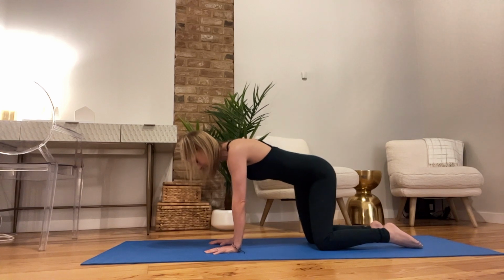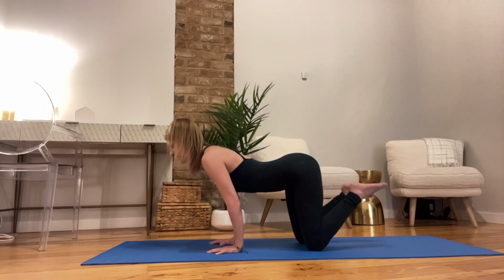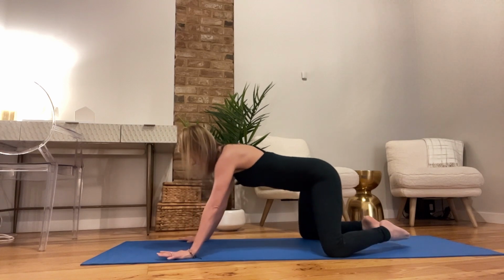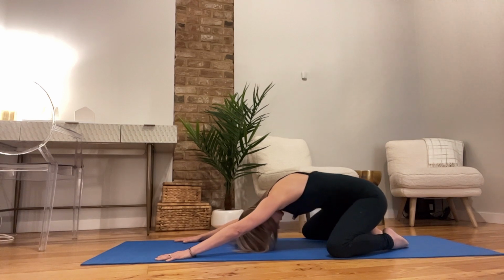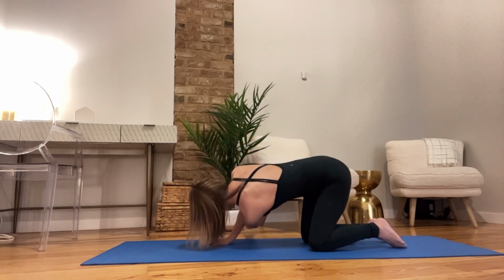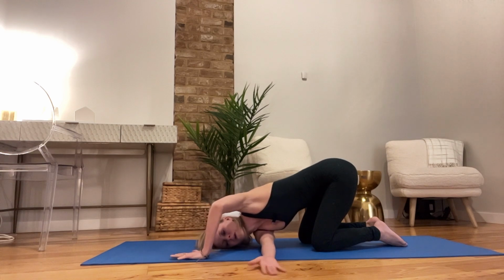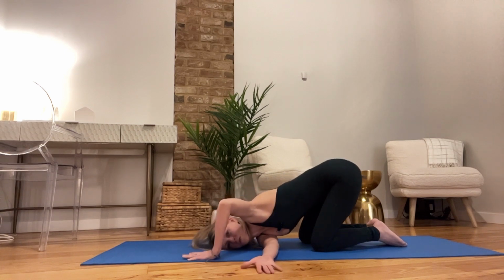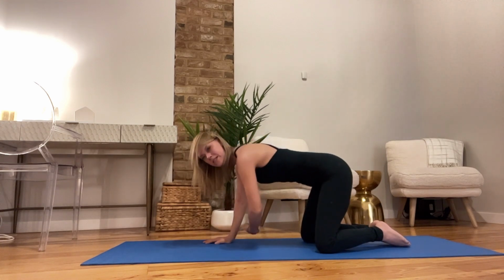Daily Recovery Flow | Relax, Restore, and Rejuvenate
Unwind with this calming Daily Recovery Flow! Perfect for decompressing after a stressful day, recovering post-workout, or simply recharging your body and mind. This gentle sequence focuses on the back, rib cage, side body, and legs to leave you feeling refreshed and revitalized. Take a few minutes to prioritize your well-being—you deserve it!